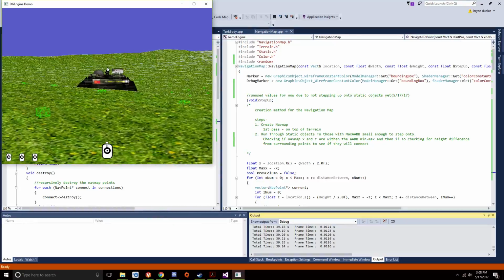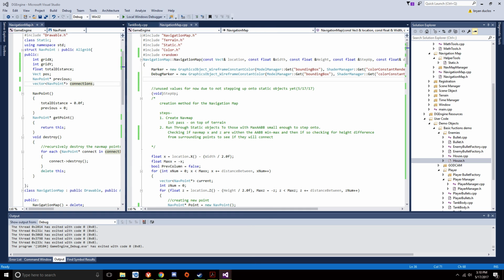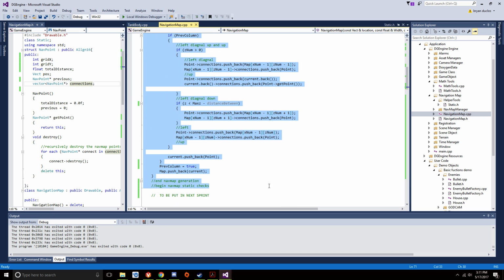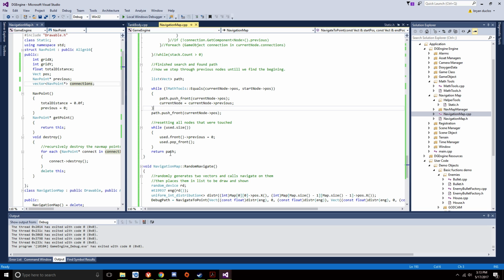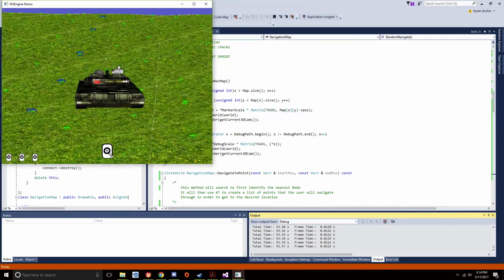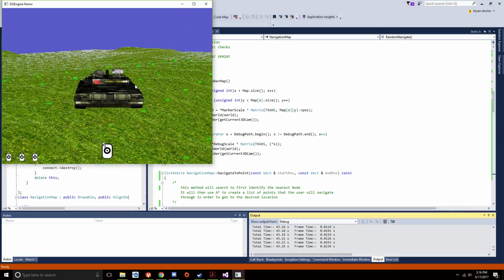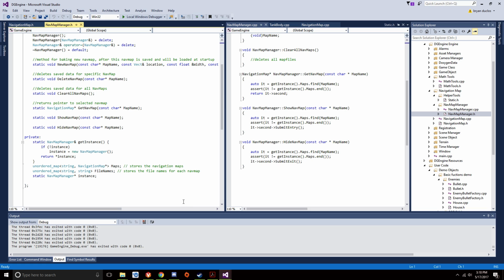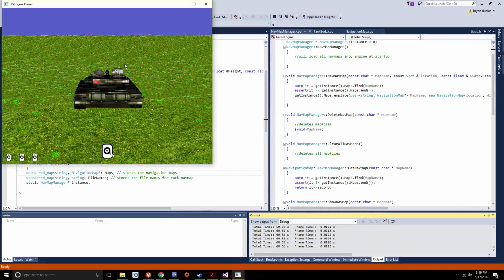DGEngine sprint 7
I showcase the beggining of the navmesh as well as some game improvement i have made.